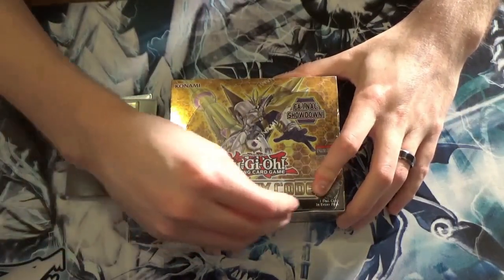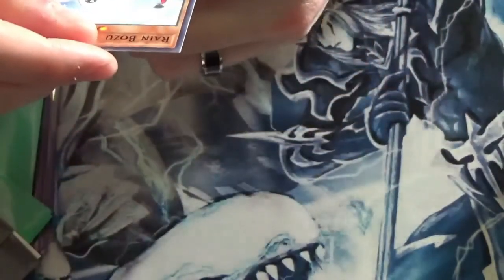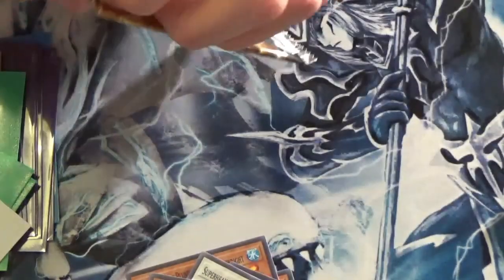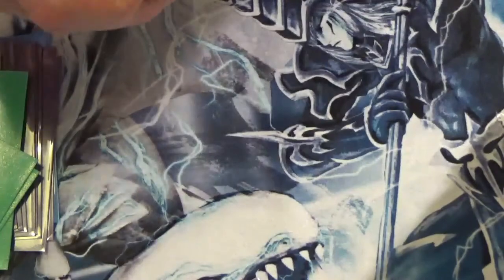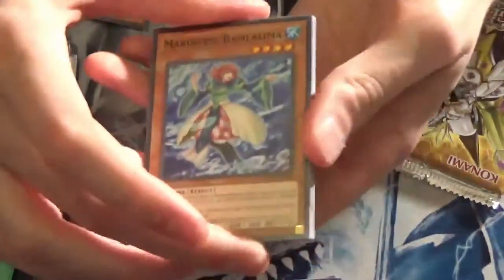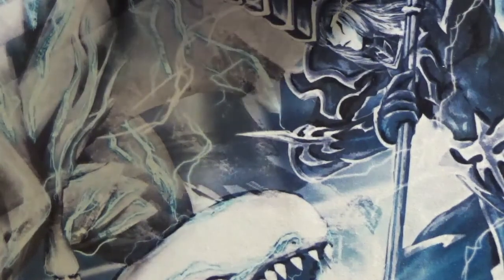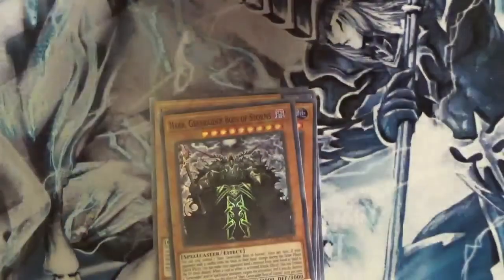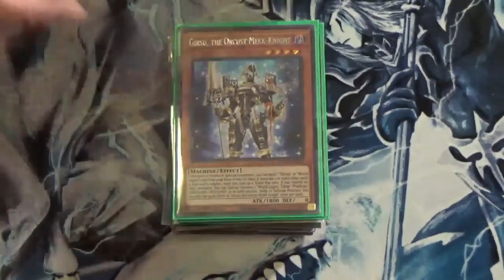Eternity Code Booster Box Opening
Hello Lads (and Lasses) and welcome to Fusion YGO. Here we play, discuss, and give deck profiles for Yu-Gi-Oh! I have been playing this game since it came out and have been getting more competitive with it in the past few years. I hope you enjoy!